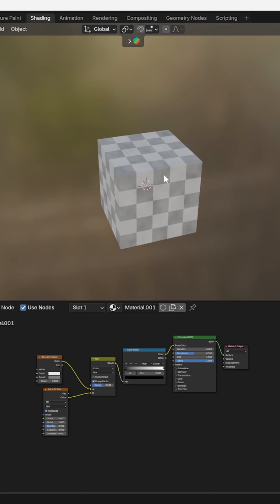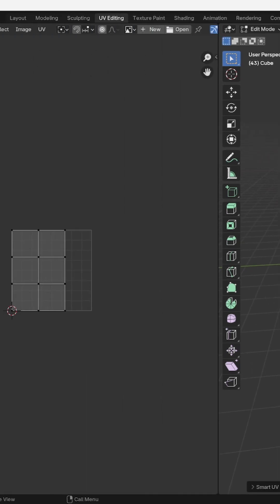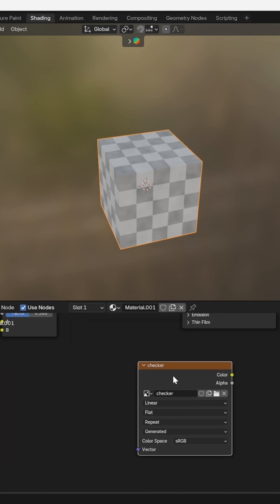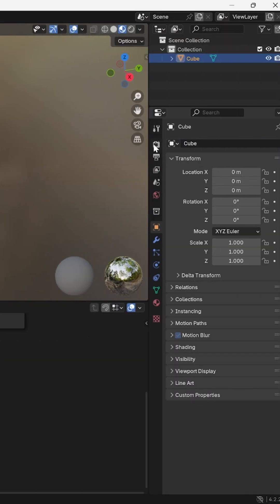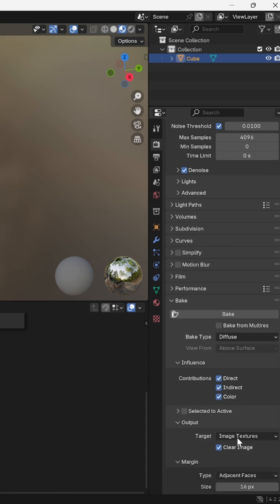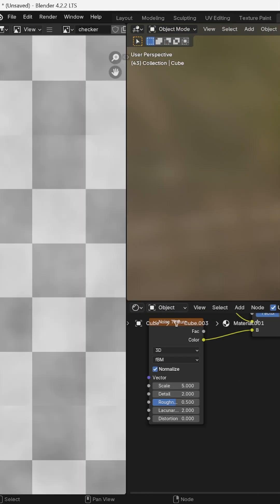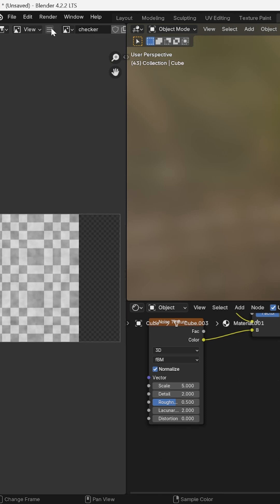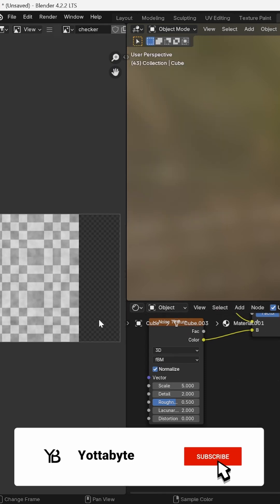How to Download your Textures in Blender!